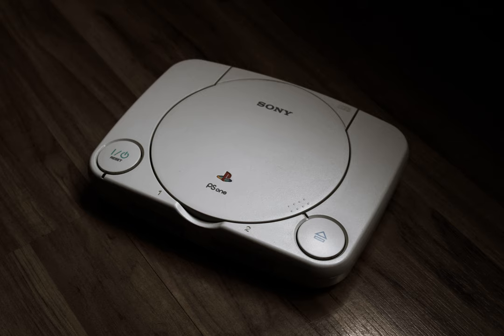hardware - Is there a way to set out many CPU Cores a game uses without needed to reboot the PC?